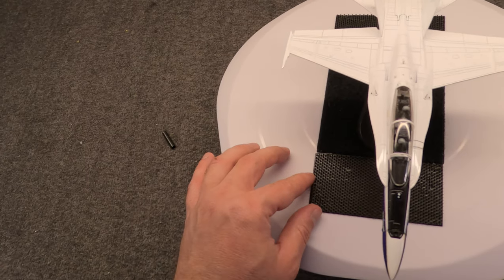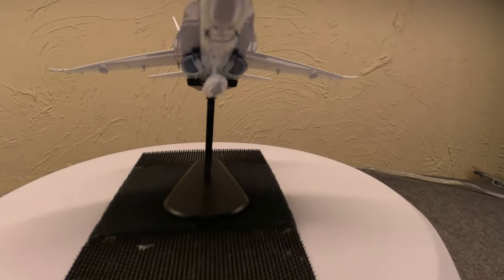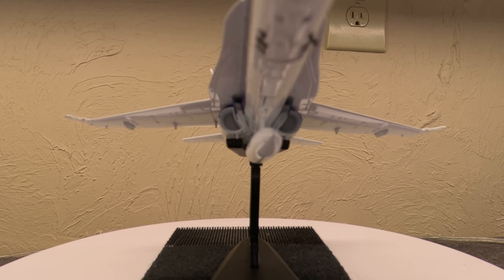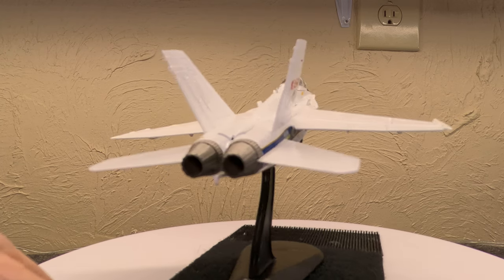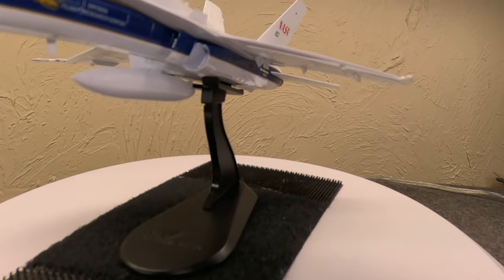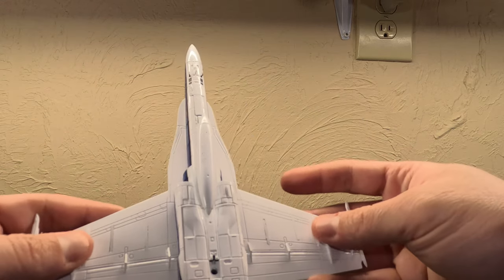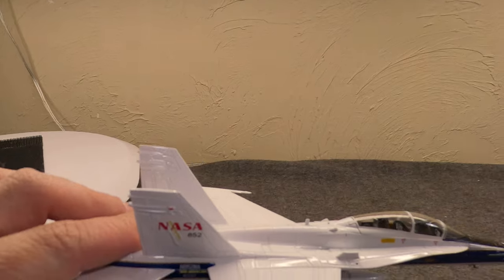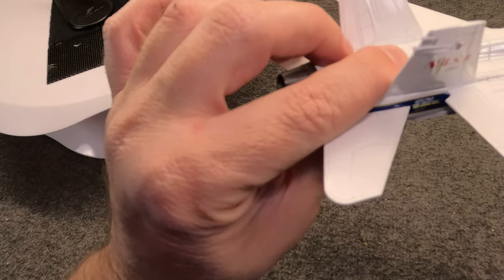New Hobby Master Dryden F/A-18B Chase Plane (The NASA Hornet In 1:72 Diecast)